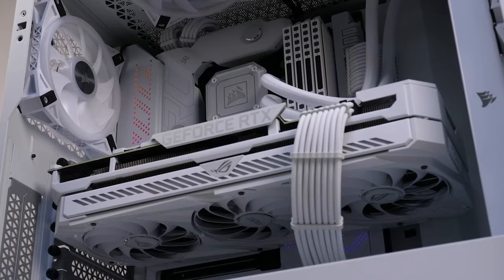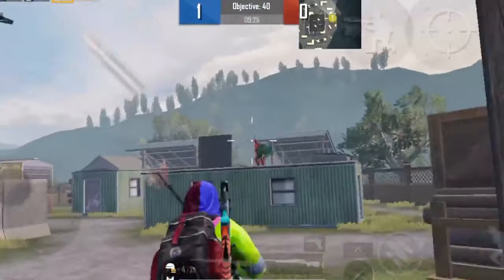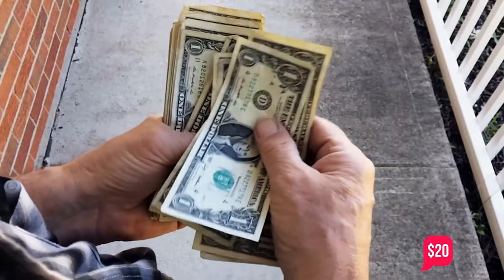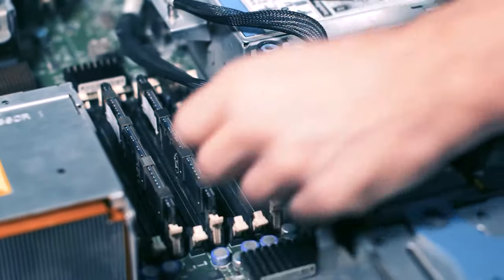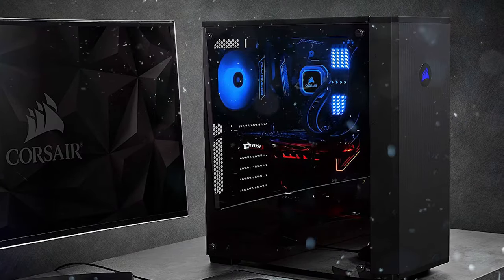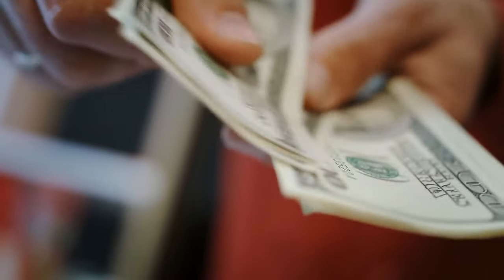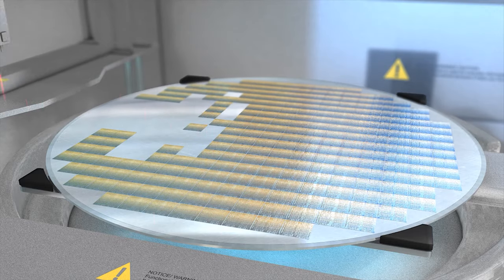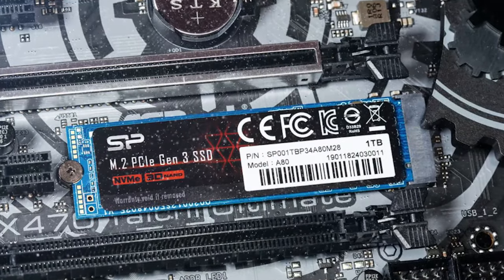BEST Budget Gaming PC in 2022!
BEST Budget Gaming PC in 2022!. In this video we go over BEST Budget Gaming PC in 2022!.

Intel Core i3 1200F
Radeon RX 6400
Intel H610
TG MP33
DDR$ 3200
Corsair Carbide 175r
Thermolake Smart 430w

Concepts: Tech,Gadgets,best tech,new gadgets,technology review,tech review,new tech,product reviews,mice,monitors,cars,best pc build,best budget pc build,best budget pc build 2022,cheap pc build guide,pc build guide,pc build 2022,budget pc build,budget pc build 2022,best pc build under 1000,best budget gaming pc,best budget gaming pc setup,best pc build 2022,cheap pc build,cheap pc gaming setup,cheap pc build 2022,budget pc setup,pc build under 1000,pc,build